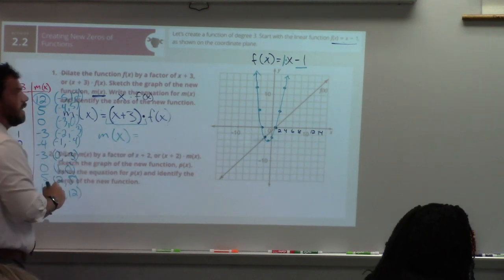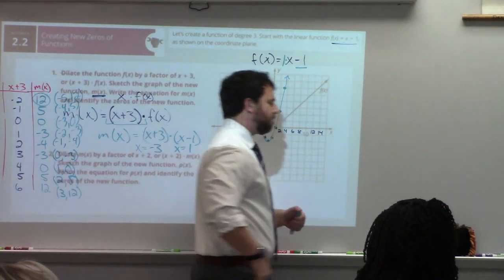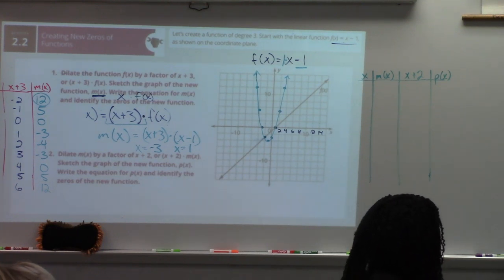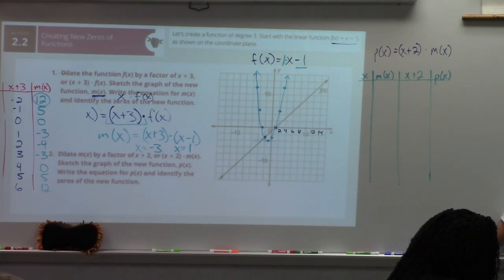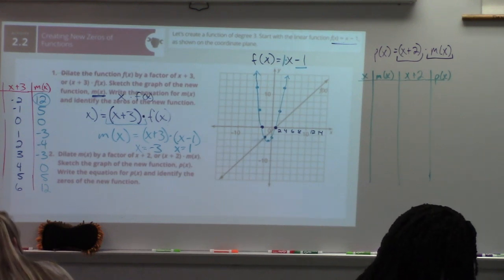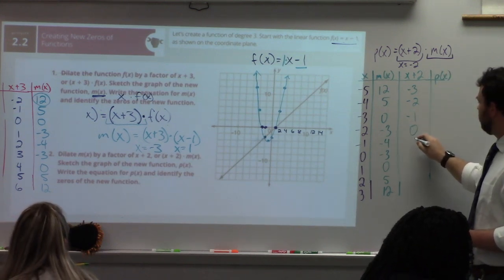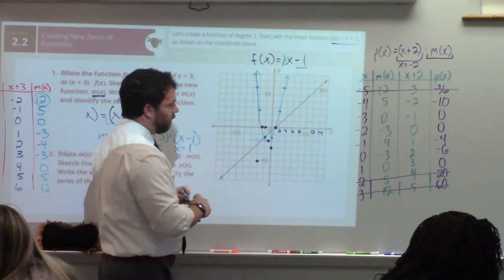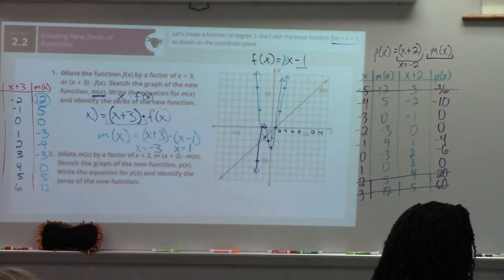March 22nd pt 2 Activity 2.2 #1 and 2 Graphing Functions Dilated by Linear Factors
Due to time constraints, we moved somewhat quickly as a whole class through #1,2 from Activity 2.2, but this is a good break down of how to use zeros of linear factors to determine points of a dilated function and then graph that function.